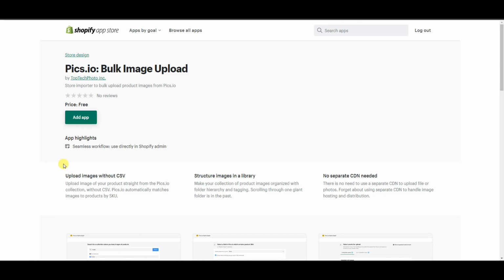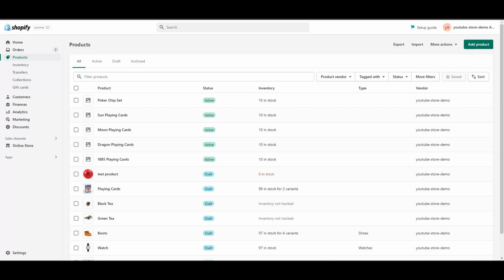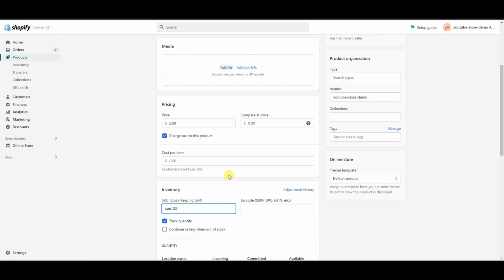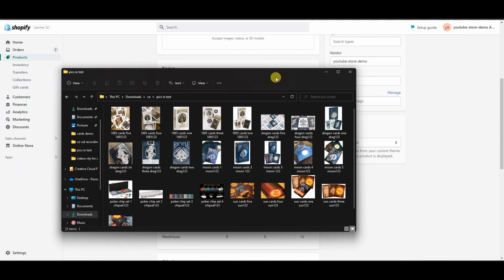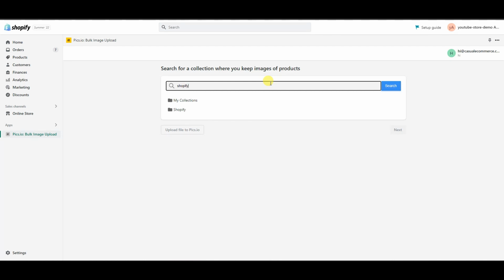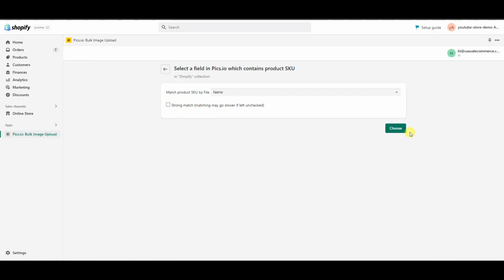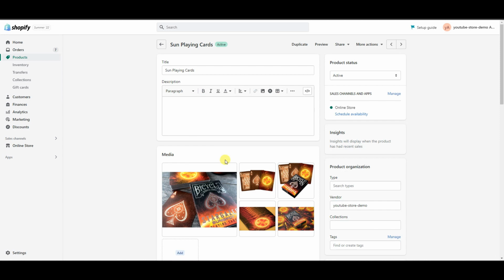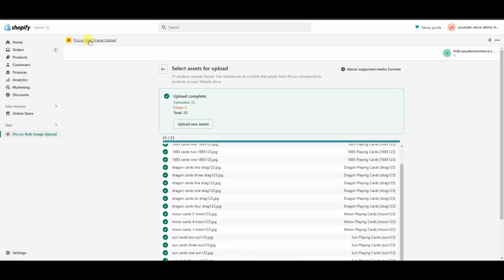How To Bulk Upload Images To Shopify (Without Using CSV Import) | Shopify Bulk Image Upload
Use Elevate.Store & save $1600 when starting your business.
INSANE deals on Canva Pro, Wix, Mailchimp,  Vistaprint, Fiverr, .Store Domain Name & many more:

In this video I'm going to be showing you how you can bulk upload images to shopify step by step without using CSV. If you have hundreds of products uploading all of the products manually through Shopify can be a hassle, so I will be showing you a way that you can bulk upload images to Shopify in just a few clicks, saving you a bunch of time and effort when it comes to managing your shopify product images.